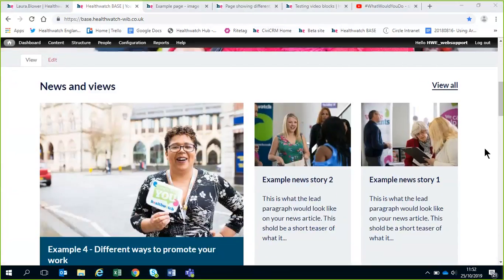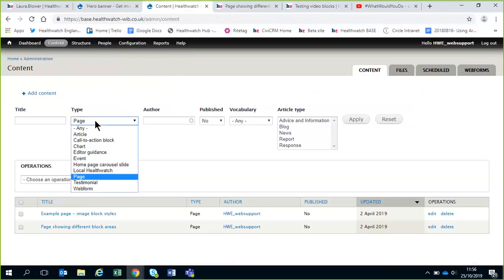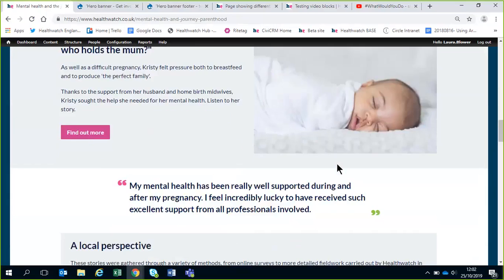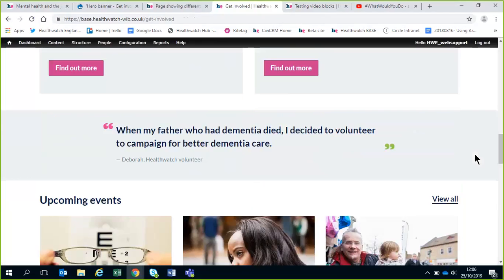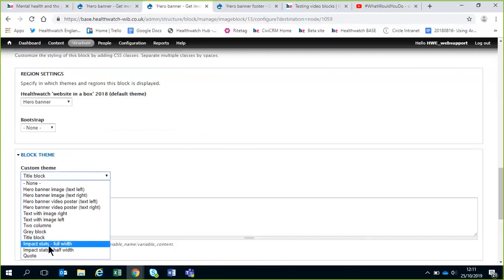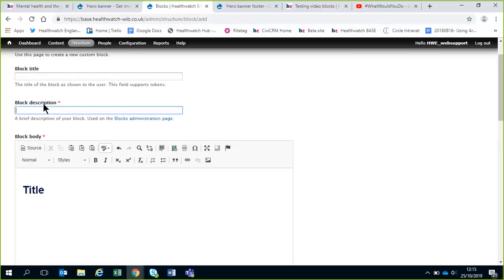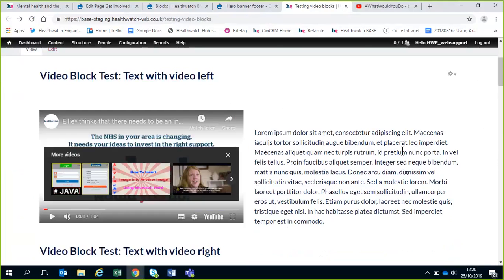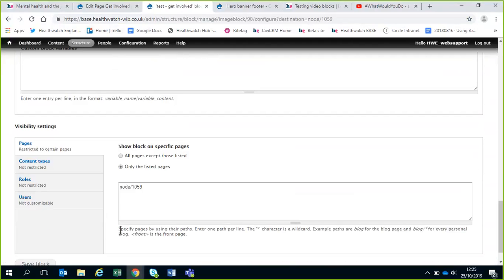Website guidance - creating a block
This webinar recording takes you through how to create:
- standard blocks
- video blocks
- image blocks